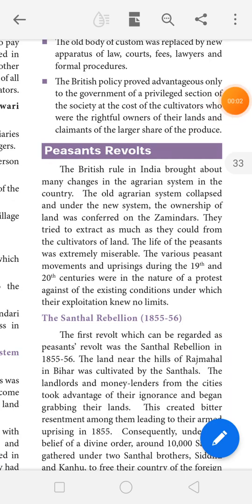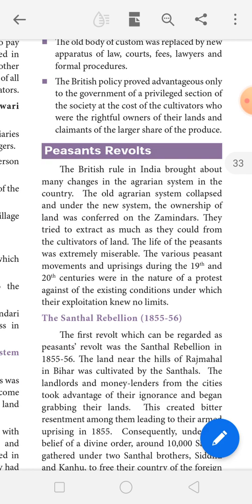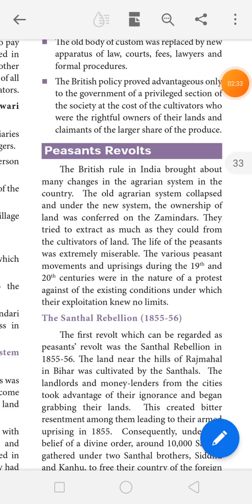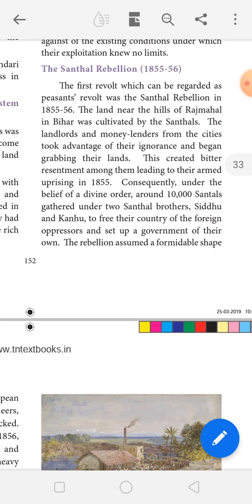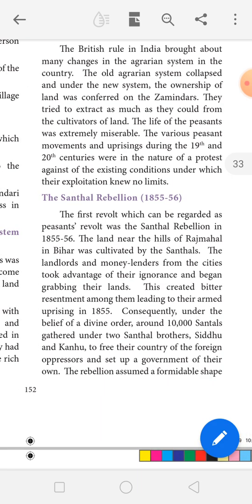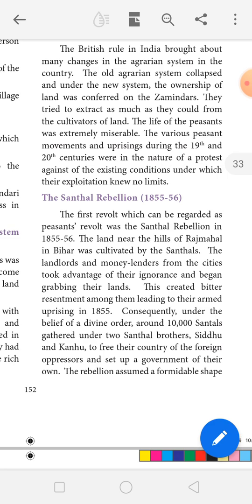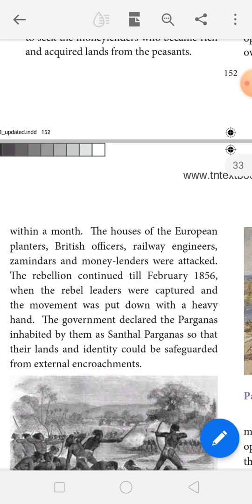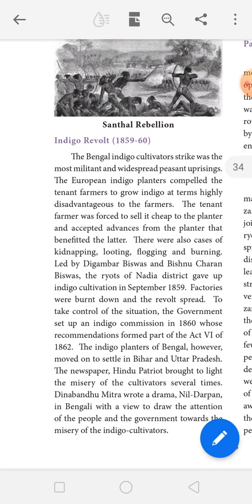8th social History 3rd lesson